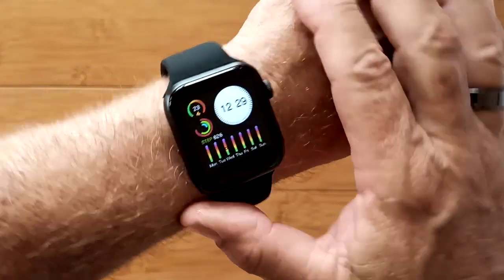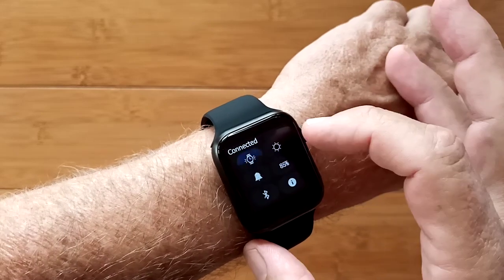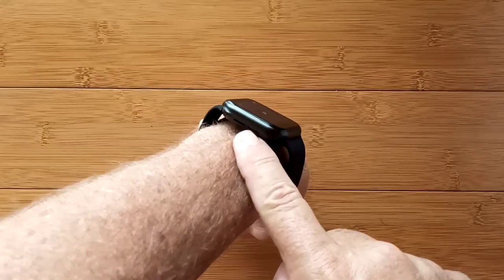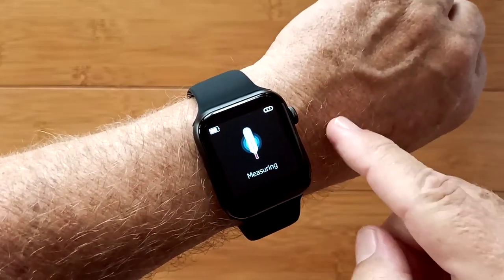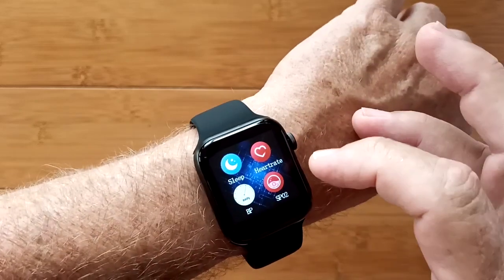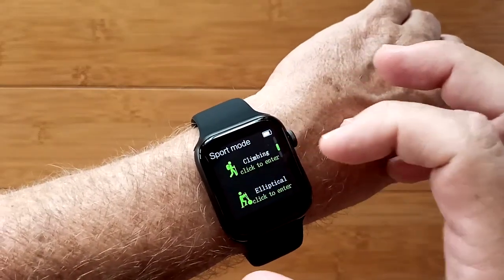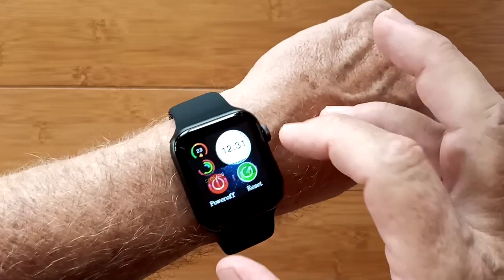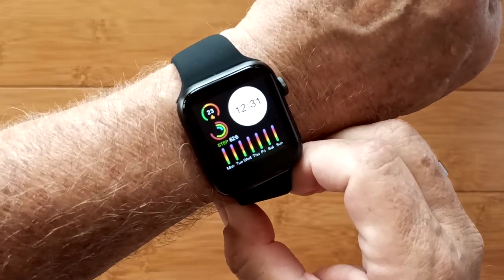SENBONO HW07 Apple Watch Shaped Temperature Bluetooth Calling Health Smartwatch: Quick Overview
More SENBONO Sale Items

This HW07 smartwatch has been provided by SENBONO for review. Many thanks to our viewers for making this YouTube site popular and to SENBONO for their support. If you are interested in purchasing this HW07 smartwatch, please use the link listed above. It will help us receive more watches to review for you in the future. Thanks!

DESCRIPTION:
The HW07 is another smartwatch bringing temperature measurement to your wrist (in Centigrade only even though the specs say it supports both C and F). As an overall sports watch, the HW07 offers basic running, walking, cycling, swimming and other activity tracking (no GPS in the watch), as well as health monitoring for heart rate, blood pressure and blood oxygen (based on green diode readings, not red).
The watch handles the basic functions plus health readings for heart rate and blood pressure. It also supports Bluetooth calling and remote music playing of songs on the phone through the watch, though the speaker volume is low.

TinyURL.com/AndroidWatches